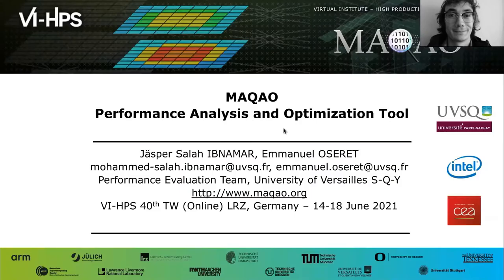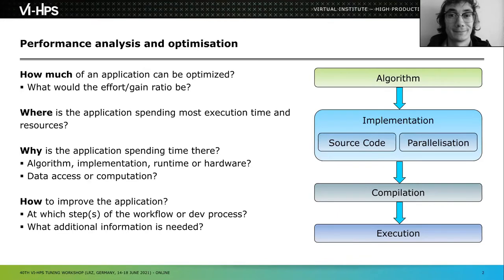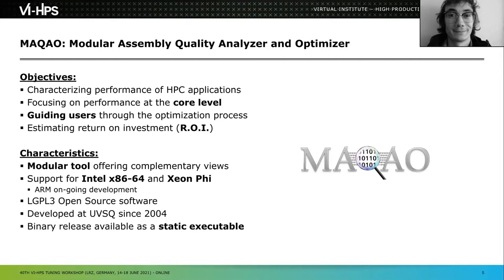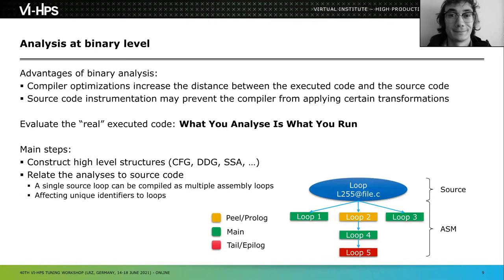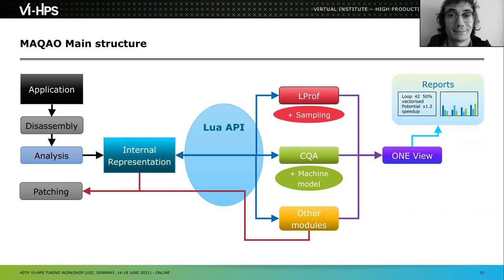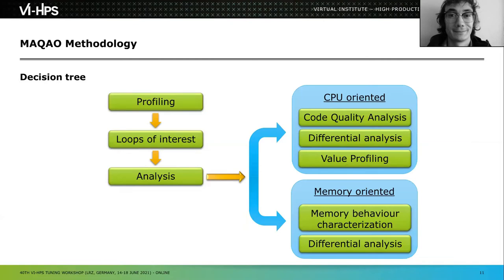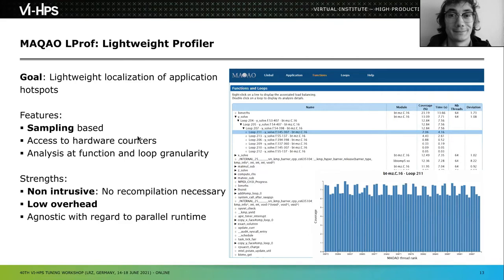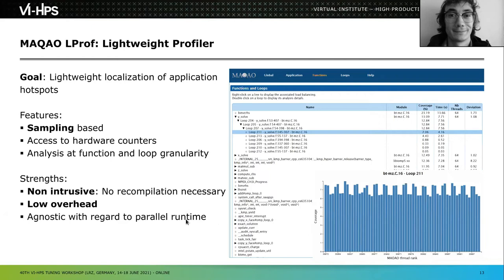Lightweight profiling and Code Quality Assessment with MAQAO.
In this video Jäsper Salah Ibnamar and Cédric Valensi introduce the profiling and code quality assessment capabilities of MAQAO.

This video is part of the HPC.NRW Tool Talks series, that presented introductory talks to software development tools for HPC applications. The videos are live recordings of online presentations.

0:00 Introduction
0:40 Guiding questions for performance analysis
8:00 Performance: a multi-faceted problem
11:17 A motivating example
14:20 MAQAO Overview
18:36 Success stories
21:35 Collaborations and interoperability
23:39 Analysis at the binary level
28:44 MAQAO Architecture
34:37 MAQAO Methodology
38:01 A word on vectorization and compiler optimizations
49:36 LProf: The lightweight profiler
52:41 CQA: The code-quality analyzer
1:00:43 Applying CQA to initial example
1:02:22 OneView
1:10:25 Demo: Navigating OneView Reports